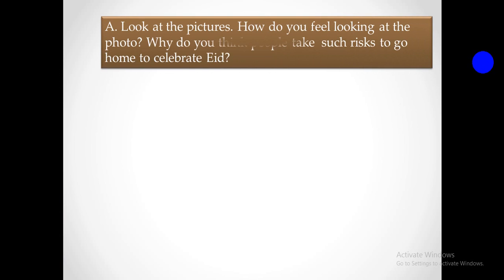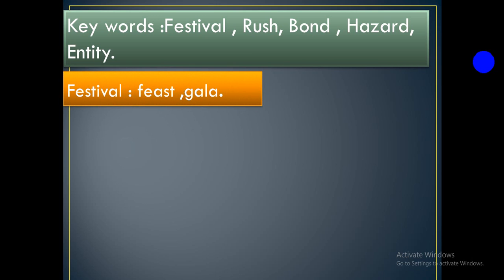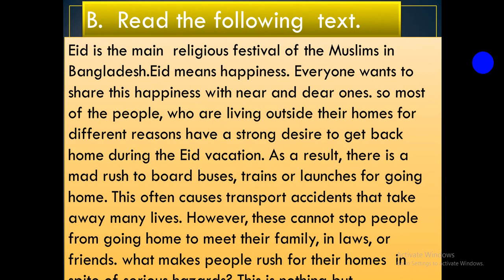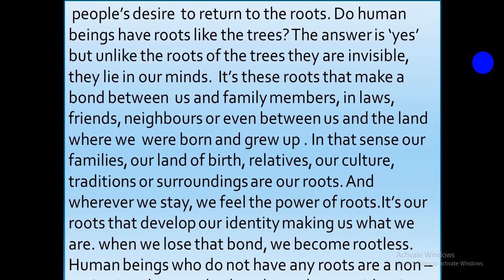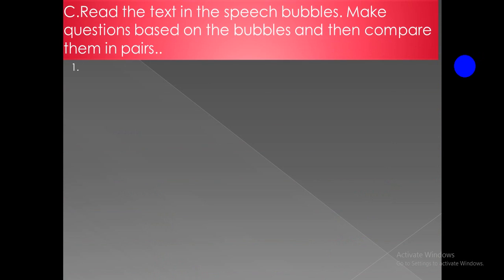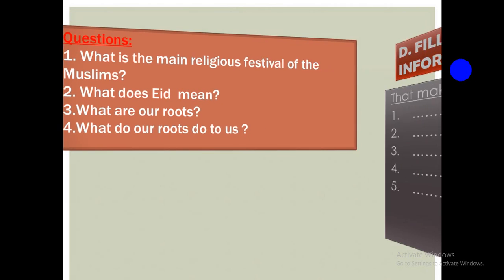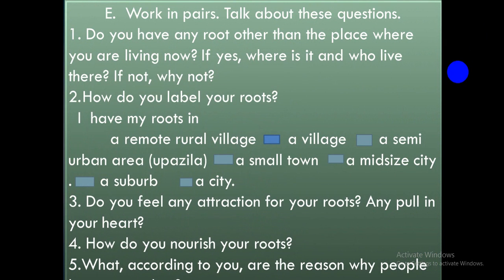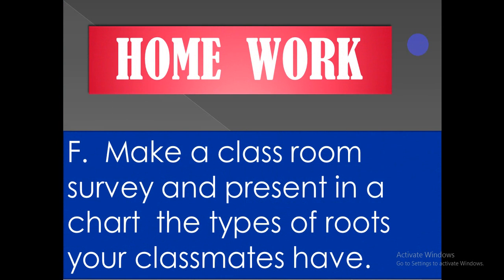Class 10, English For Today , Unit 12, Lesson 1, Presented by Md Ohiduzzaman